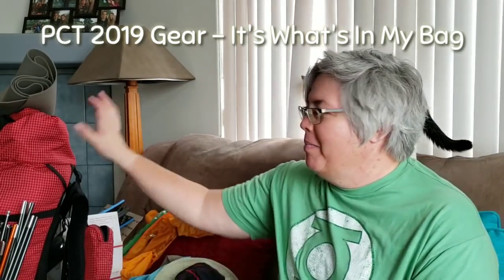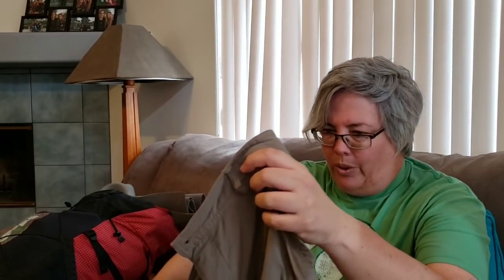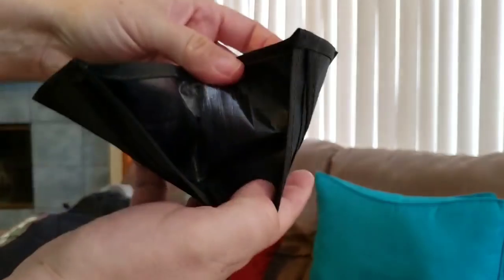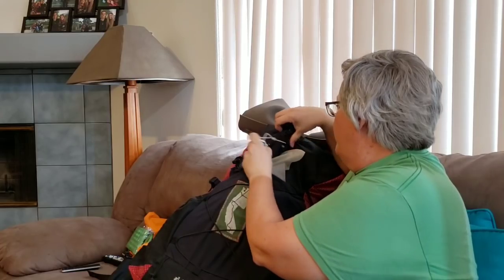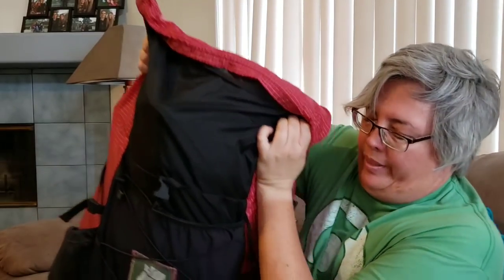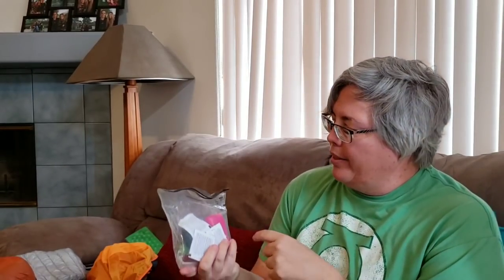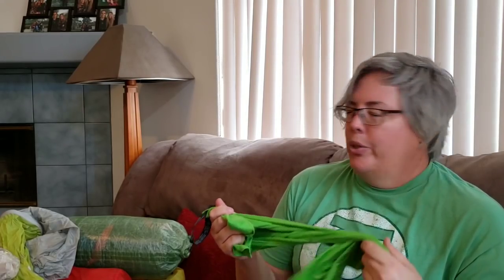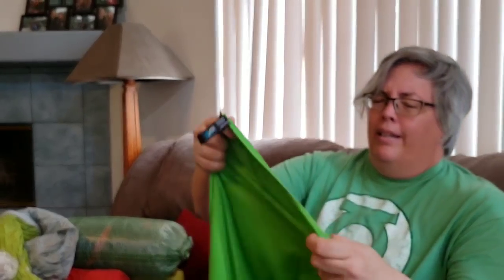PCT 2019 Gear - It's What In My Pack/Bag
Gear, gear - lotsa gear! This is what actually was in my pack during the hike.

Also! There's a slight chance I can get back on the PCT to knock out the first half of Section B - weather dependent and also other factors.